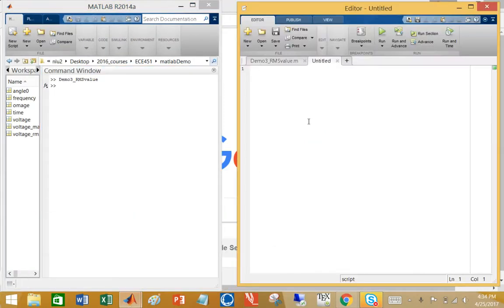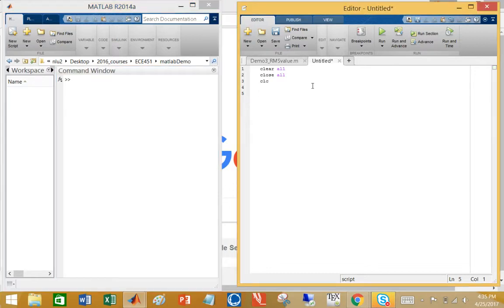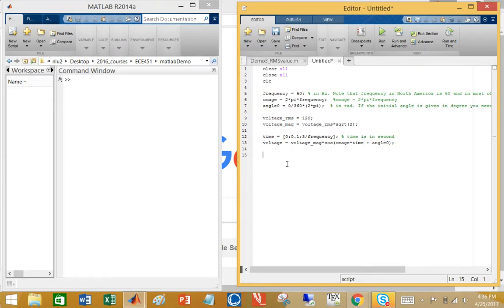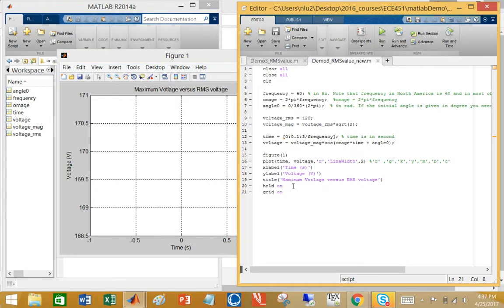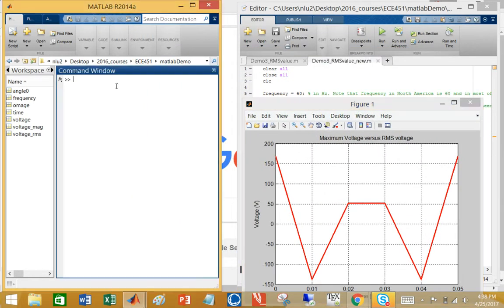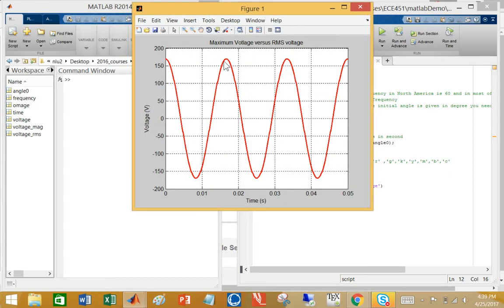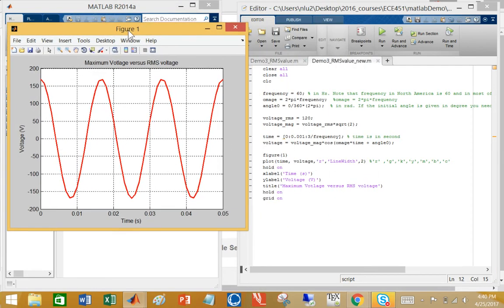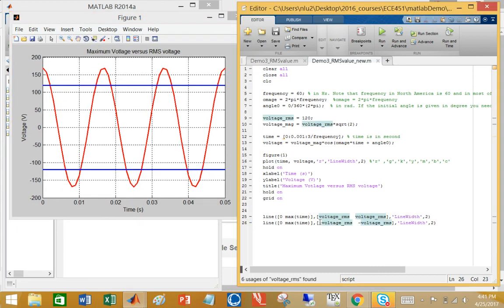2017_MatlabDemo3_Plot waveforms and understand RMS values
ECE Department at North Carolina State University
ECE451 Power System Analysis
Lecture 1. Background.
Example 1.